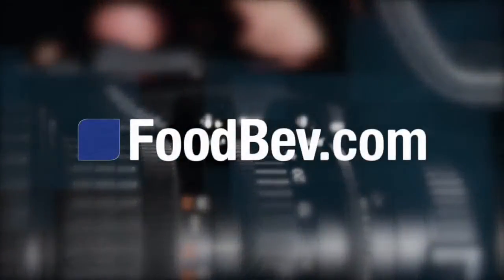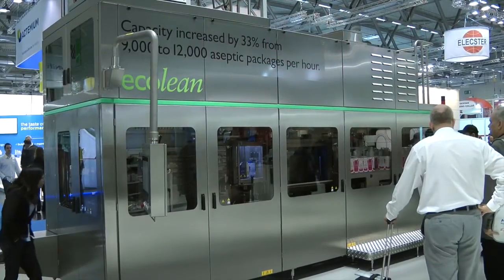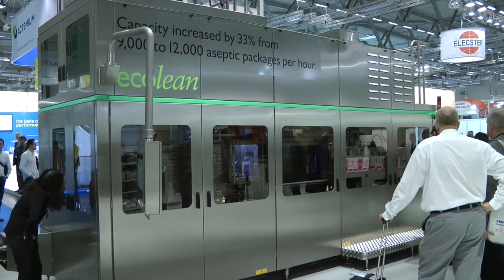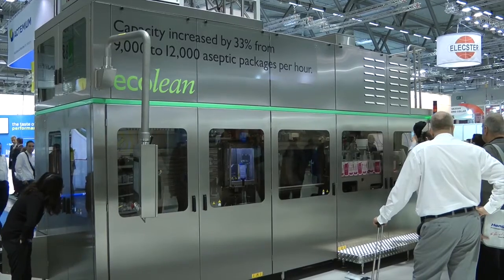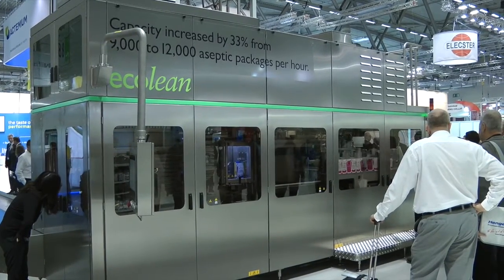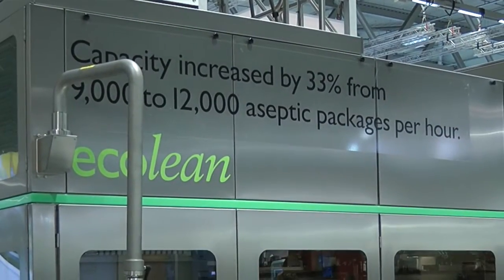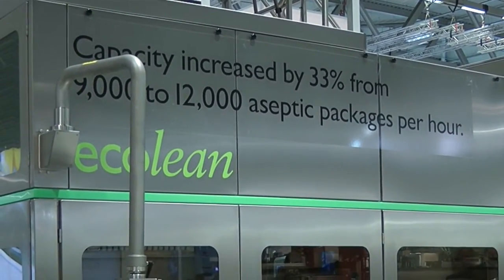Ecolean talk about the EL4+ aseptic filling system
-- At Anuga Foodtec 2015, in Cologne, Germany, FoodBev Media’s Andreas Exarheas talked to Ecolean R&D director Lars Östholm about the company’s EL4+ aseptic filling system.

An updated version of the successful EL4 system, the machine ran continuously at the event, producing more than 80,000 packages each day. Anuga Foodtec also saw the launch of the Ecolean Air Aseptic Clear package.